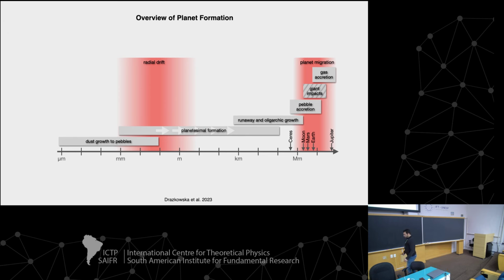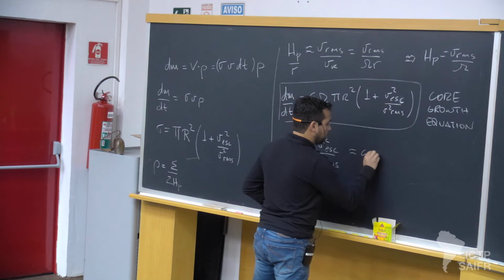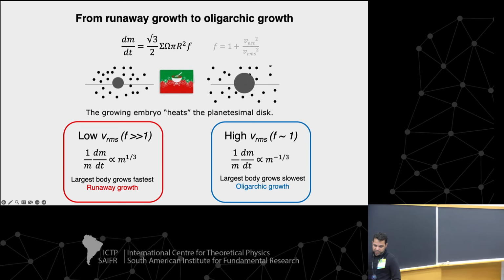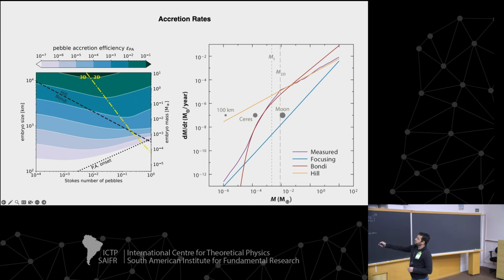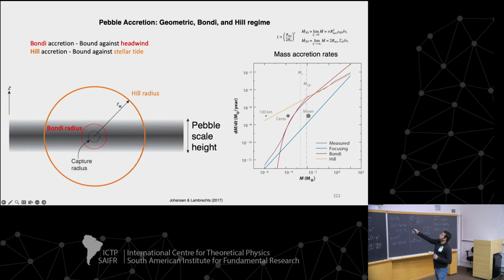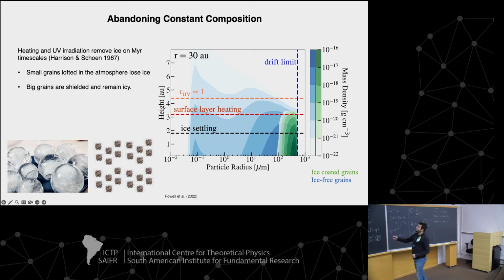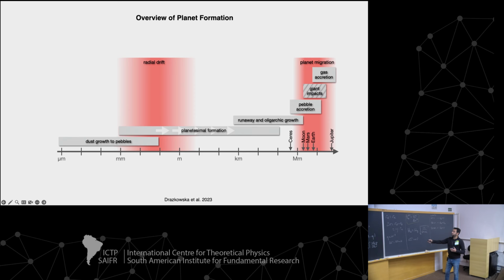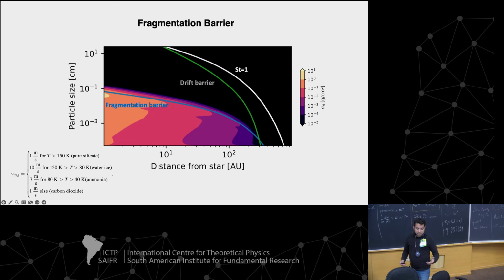Wladimir Lyra: Planet formation - Class 3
ICTP-SAIFR

Speaker:
Wladimir Lyra (New Mexico State U., USA): Planet formation - Class 1